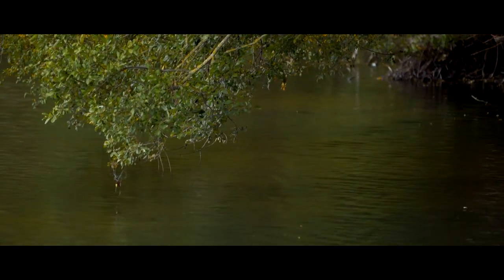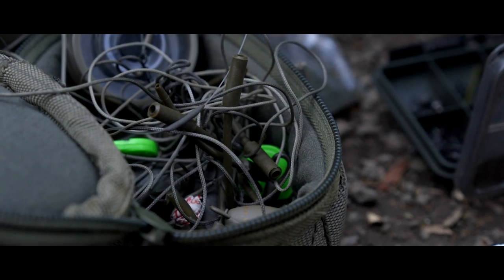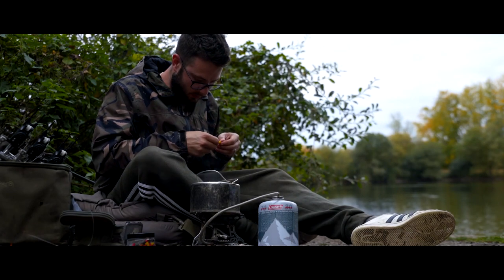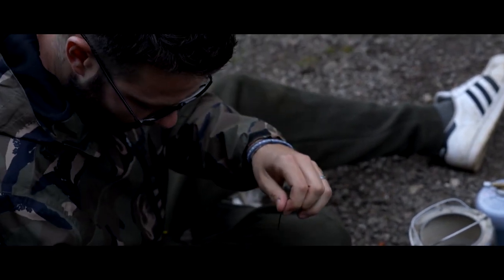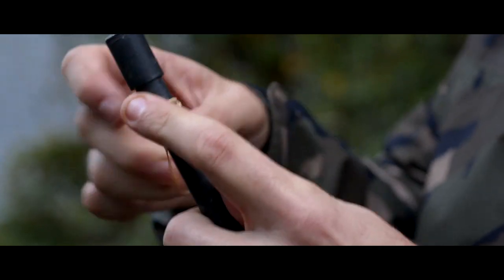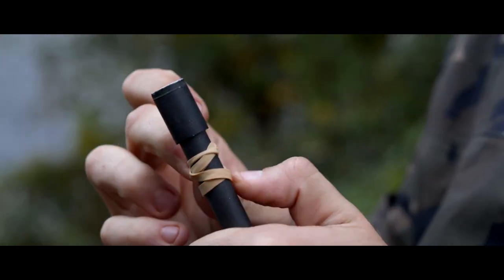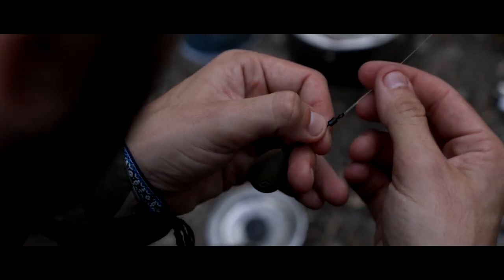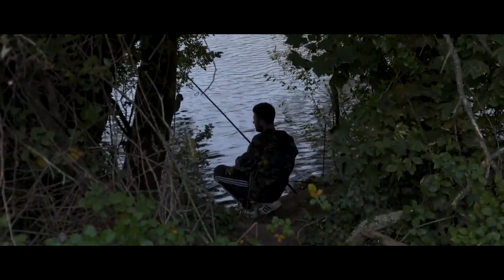How To MASTER THE WASHING LINE METHOD with Elliott Gray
Elliott shows you how to use a neat little trick, known as the washing line method, to catch carp right out the edge, without the carp finding your lines.